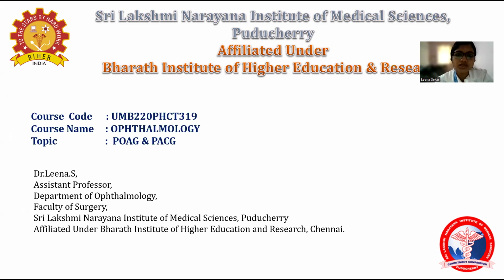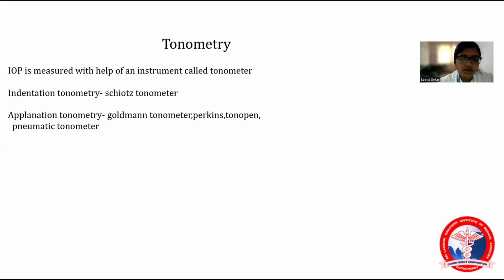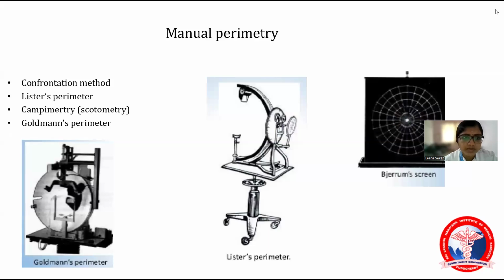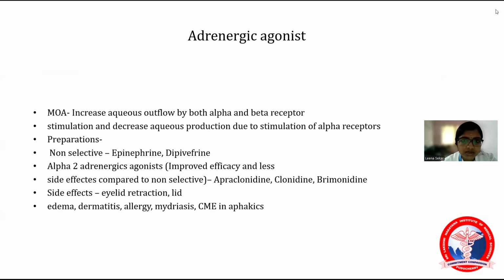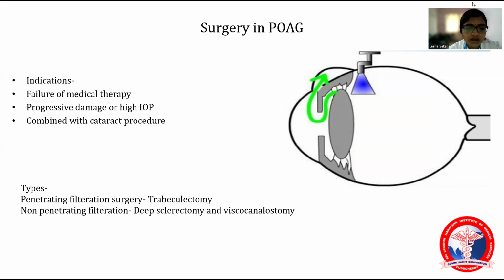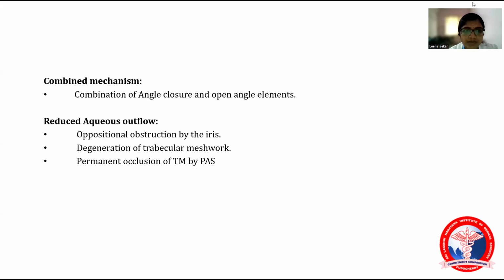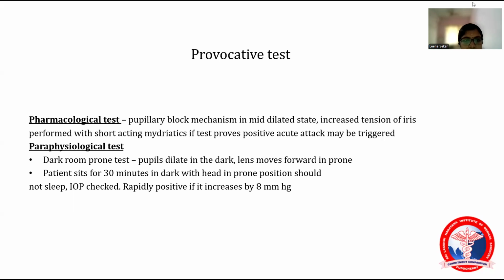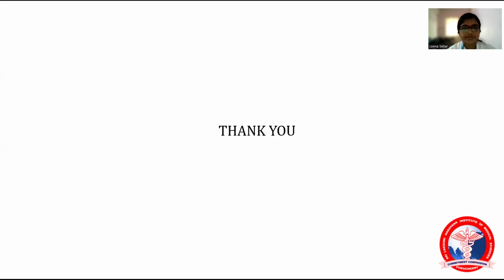POAG & PACG Dr Leena S